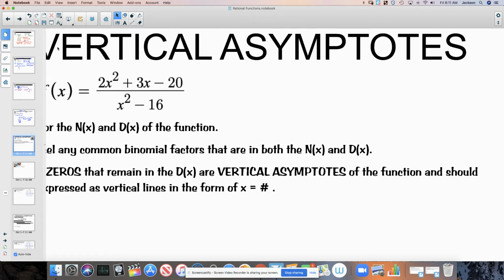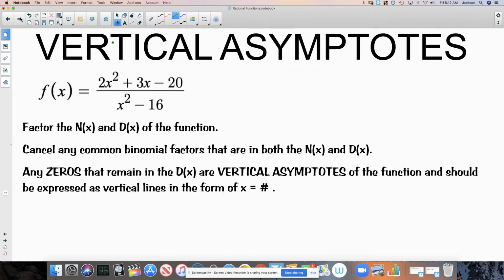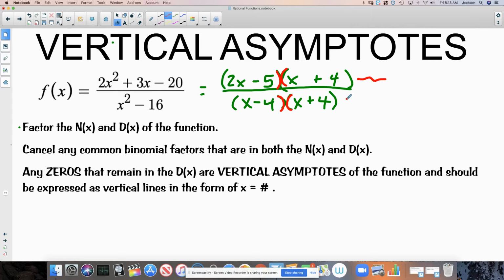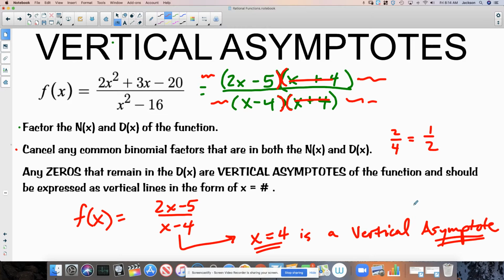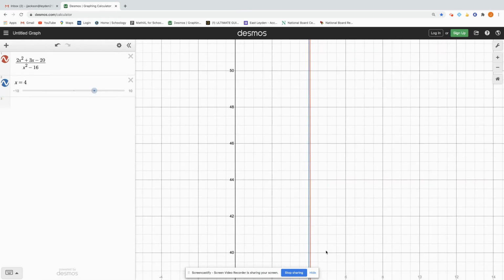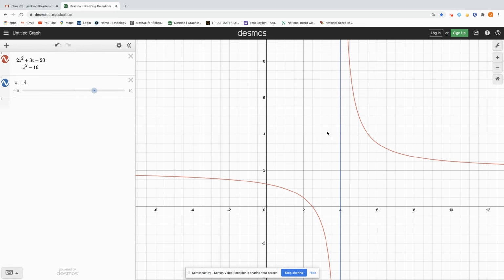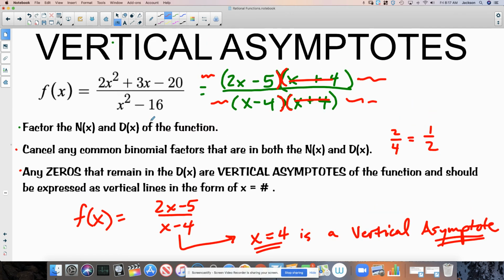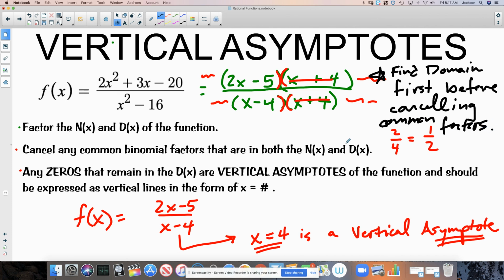Vertical Asymptotes of a Rational Function